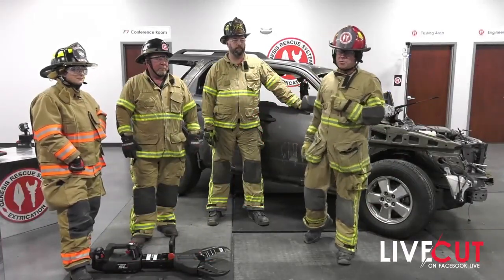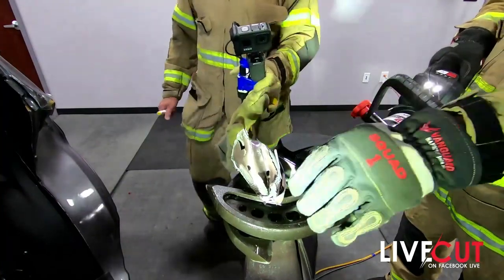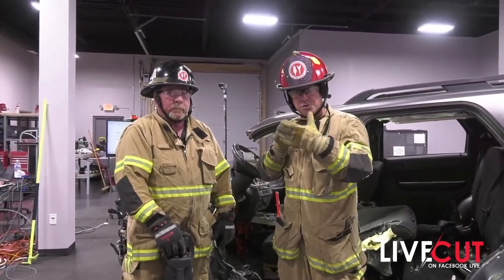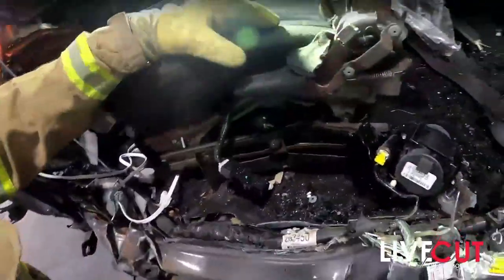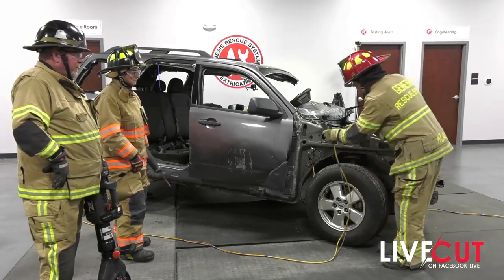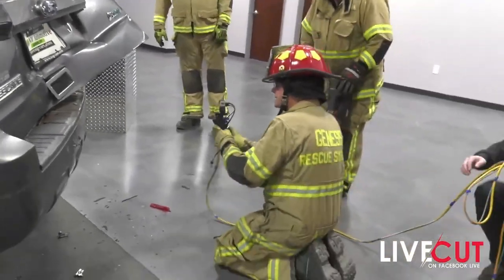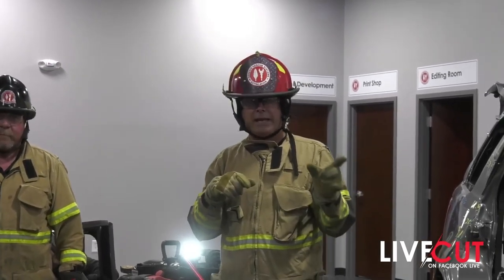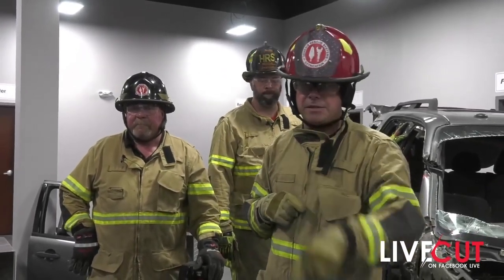LIVE CUT | Cut Three: "Making the Cut"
Cut Three of our LIVE CUT series.